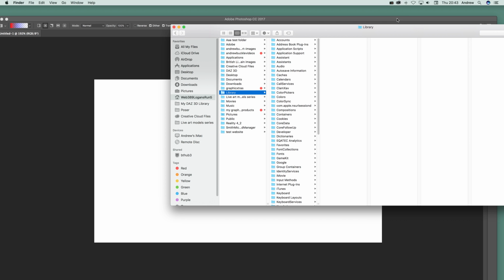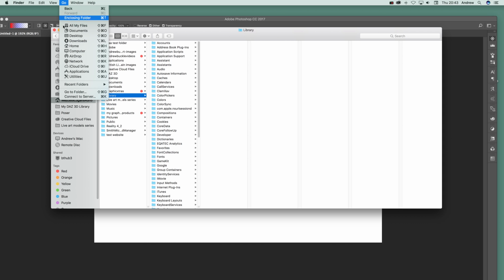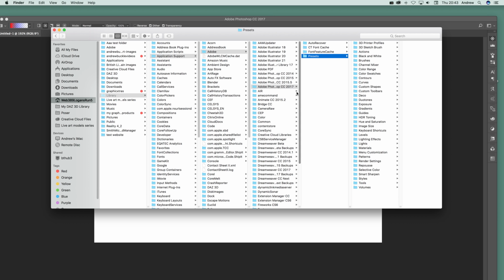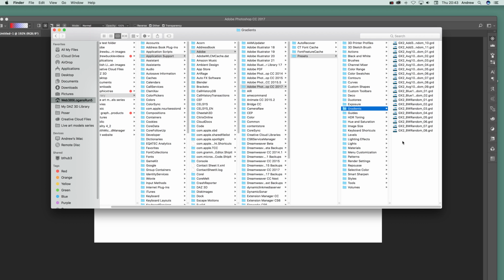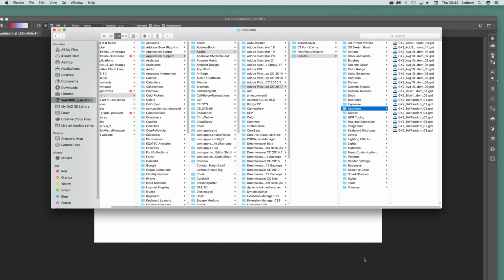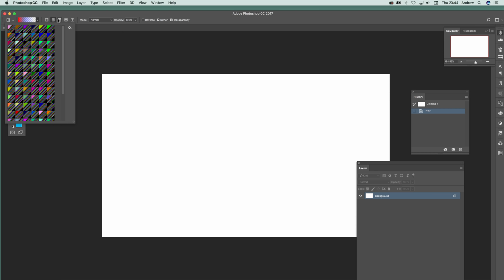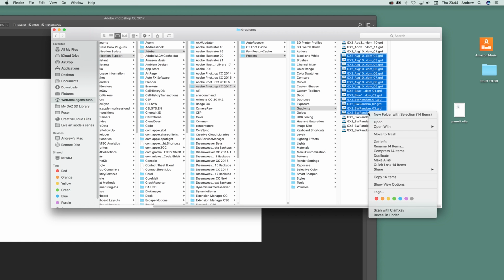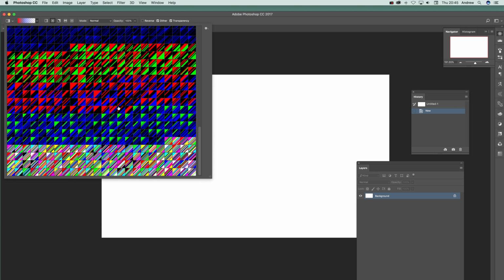How to install Photoshop gradients and load them tutorial (Photoshop cc mac)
How to  install and load the Photoshop gradients into Photoshop. Photoshop has now changed things Gradients can be loaded / installed in a variety of ways such as using them via the load / replace functionality as well as via the preset manager etc as well as now import.